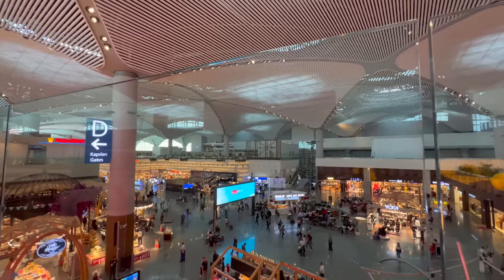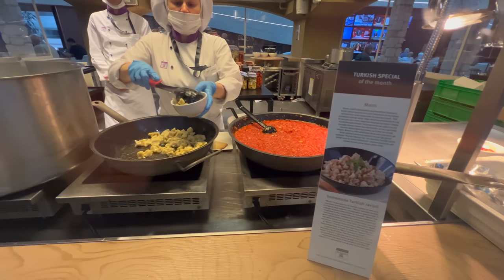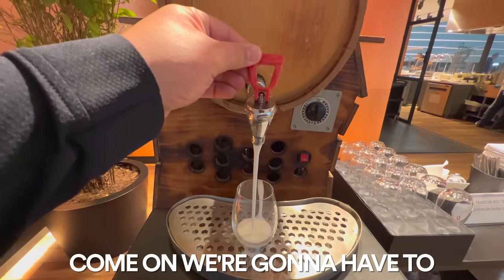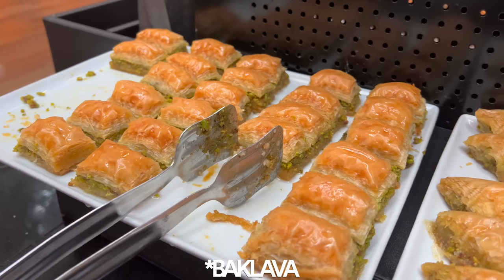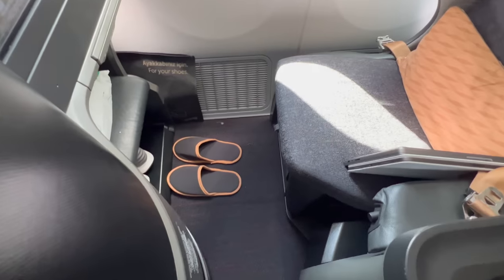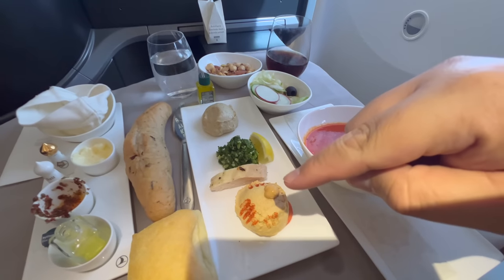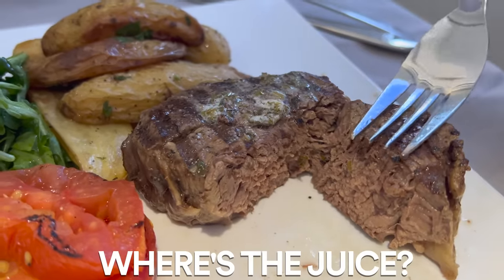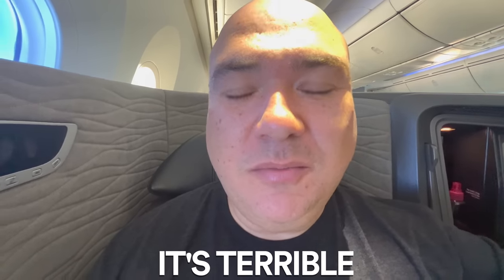I accidentally got 1st CLASS upgrade, the FOOD is insane.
I'm a simple guy! When I fly I am usually it's on the back of the plane, but not on today's video! Getting an upgrade to first class is something I had to share with you guys.

* SVE MERCH *
* MAIL TIME Want to send something?
13876 SW 56th Street (№128)

* EVERYTHING I USE in one LINK *

* Meats by Grand Western Steaks

* VIDEO EQUIPMENT *
Main Camera